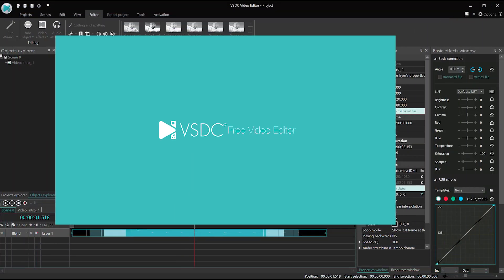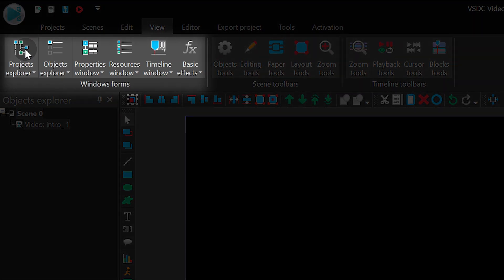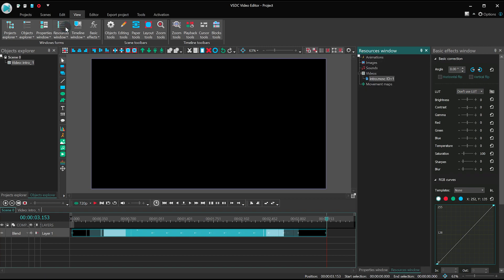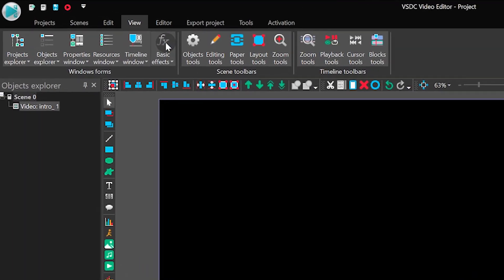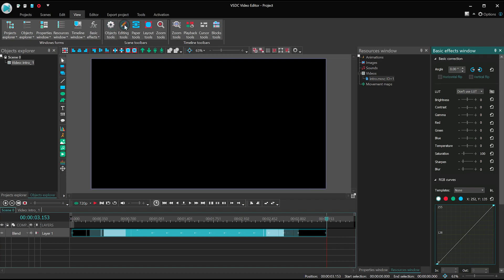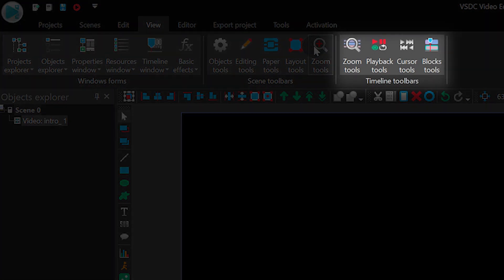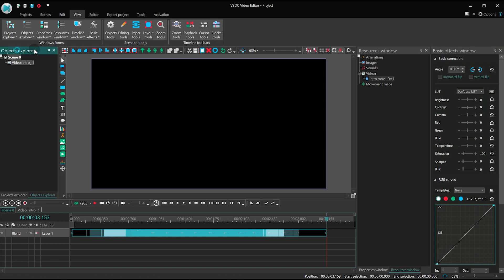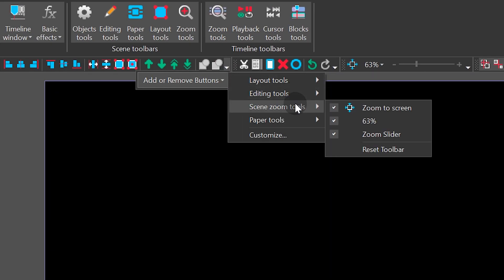How to detach windows in VSDC - interface customization walkthrough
Did you know you can customize the VSDC interface by detaching windows and panels?
In this short video, we'll show you how to rearrange your working space and make it more convenient for yourself.
Haven't updated VSDC on your computer yet?